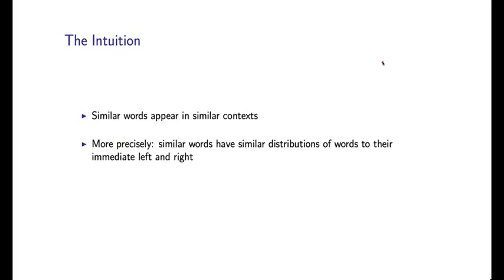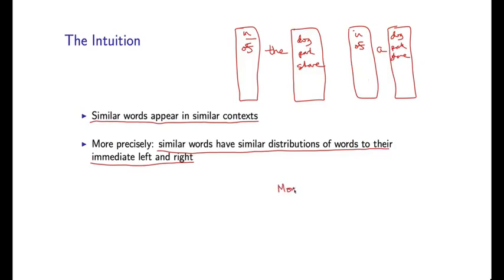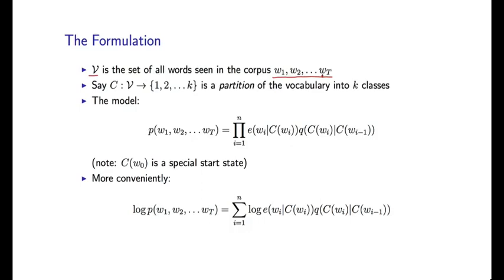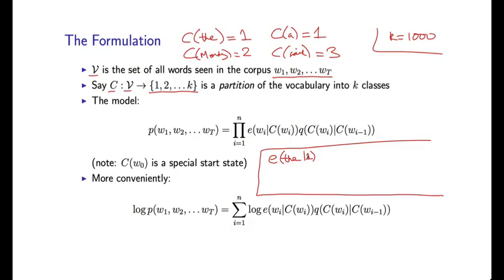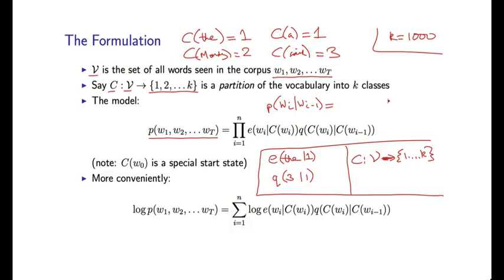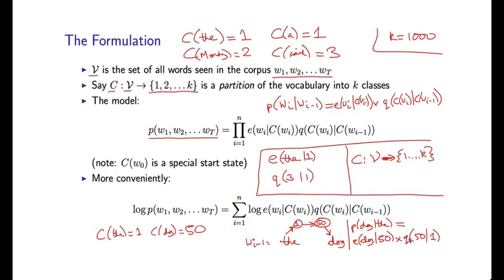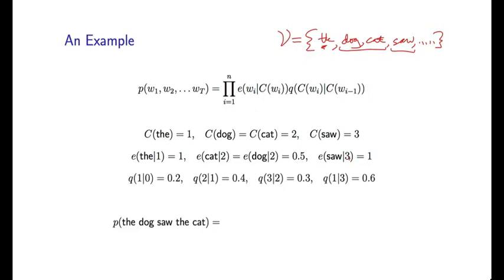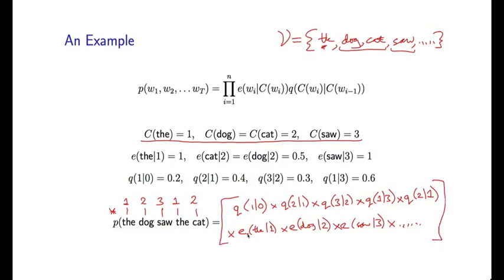17 - 3 The Brown Clustering Algorithm (Part 1)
Week 9 - Unsupervised Learning: Brown Clustering
17 - 3  The Brown Clustering Algorithm (Part 1)